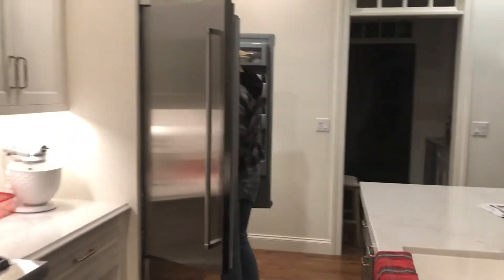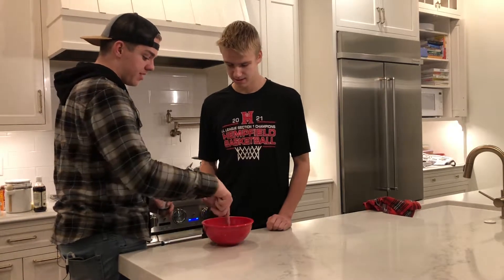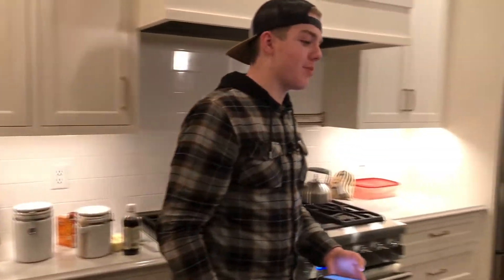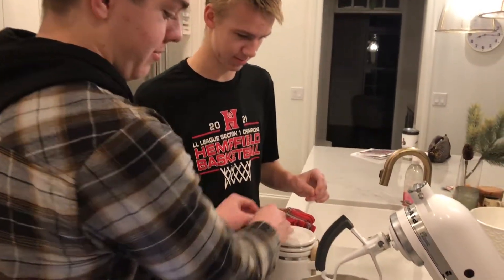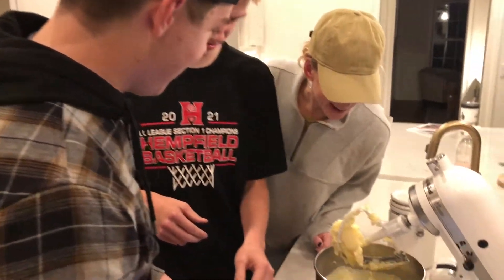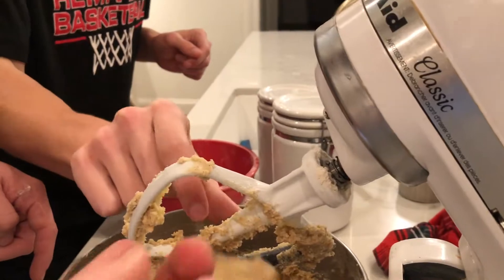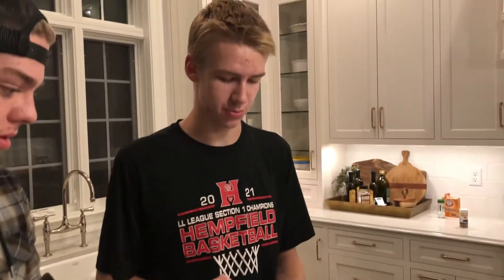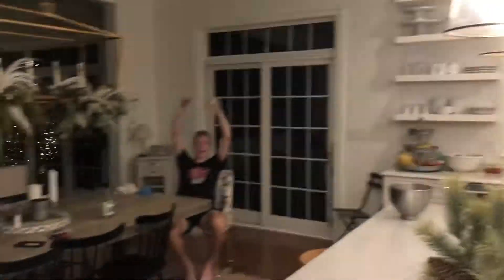Luke and Parker Bake Cookies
Luke attempts to teach Parker how to make snickerdoodles, but it goes off the rails very quickly.